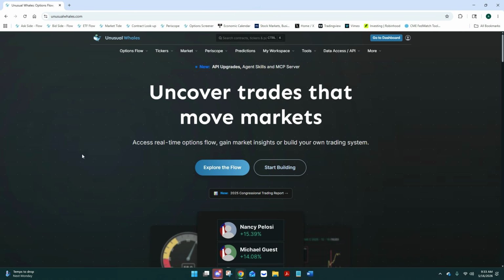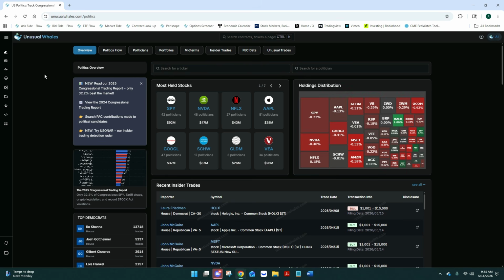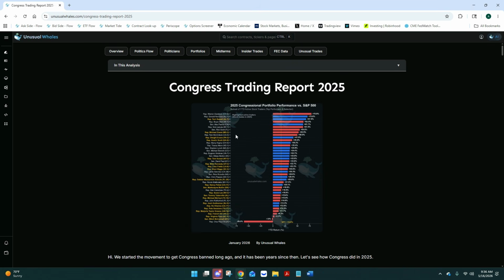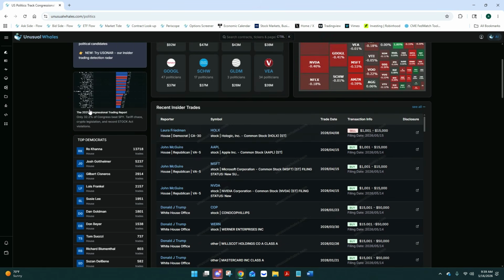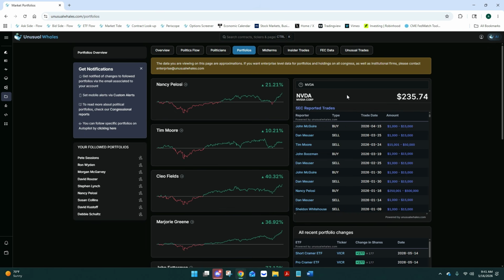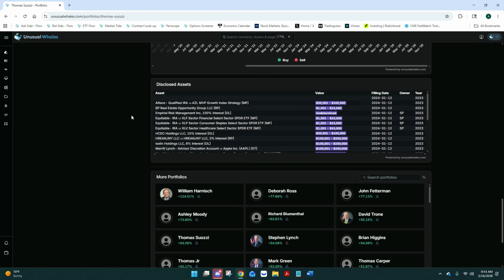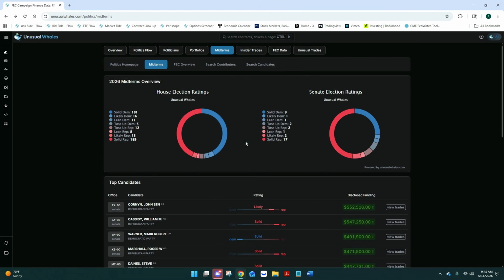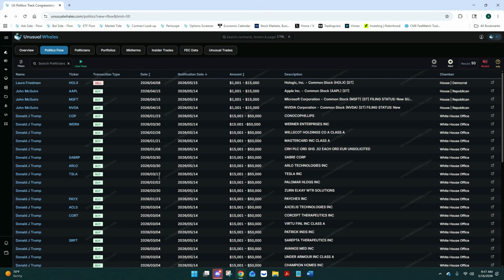Unusual Whales Political Trading Dashboard Overview & Walkthrough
In this Unusual Whales educational video, I walk through the Political Trading section and show how traders can use it to track politician trades, recent disclosures, portfolio activity, and unusual trading behavior from members of Congress and public officials.

With politician trading back in the spotlight, this was a good time to break down where the data is located, how to read it, and what sections are worth paying attention to inside Unusual Whales.

In this video, we go over:
• How to find the Political Trading dashboard inside Unusual Whales
• The main politician trading overview page
• Most held stocks by politicians
• Recent political trade disclosures
• How to search by ticker or politician
• How to use the Politics Flow tab
• Why the notification date and trade date matter
• How to spot late disclosures
• How to view politician portfolios
• How to follow specific portfolios
• How to set up custom alerts
• How to review yearly congressional trading reports
• How to use the midterms, FEC, insider trades, and unusual trades tabs

The main focus of this video is showing how Unusual Whales helps organize political trading data in one place so you can quickly see who is trading, what they are trading, when it was disclosed, and whether anything unusual stands out.

We also talk about the recent Trump disclosures, why late filings are worth paying attention to, and how tools like the Politics Flow tab can help you stay on top of new political trading activity as it comes in.

This is not about blindly following politician trades. It is about learning how to track the data, understand the timing, and use Unusual Whales as another research tool when building your market view.